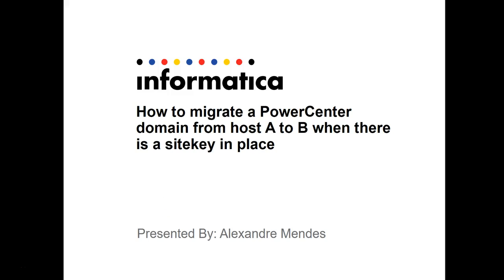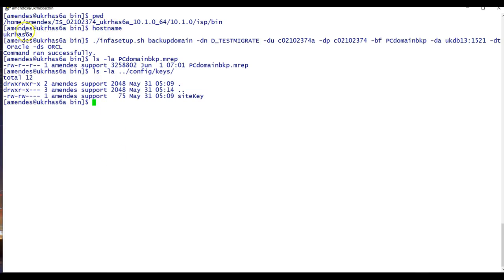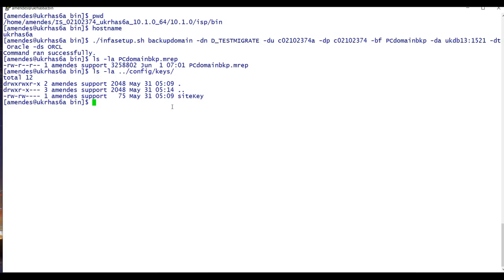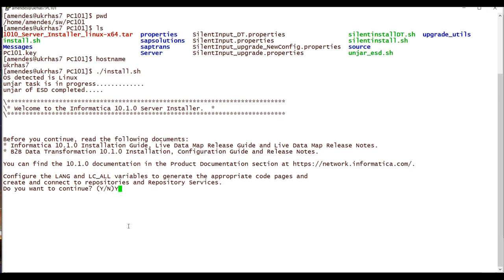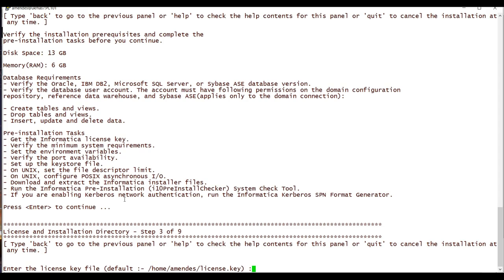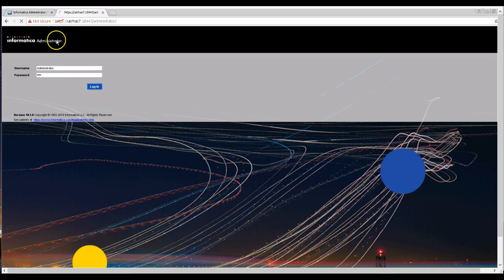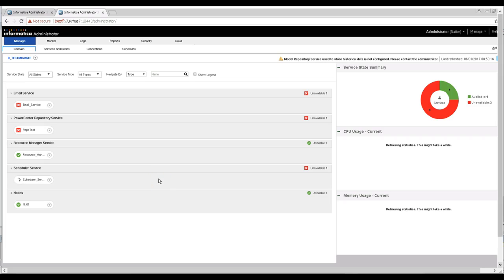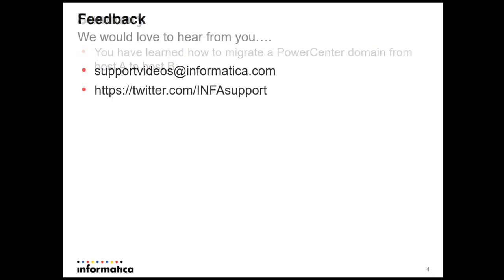HOW TO: Migrate a PowerCenter domain from host A to host B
​This video explains steps involved in a PowerCenter domain migration from a host A to a host B and there is a sitekey in place. For instance, like in PowerCenter 10.1.